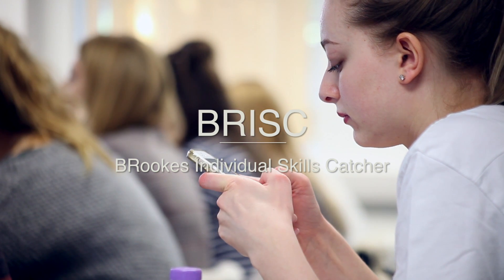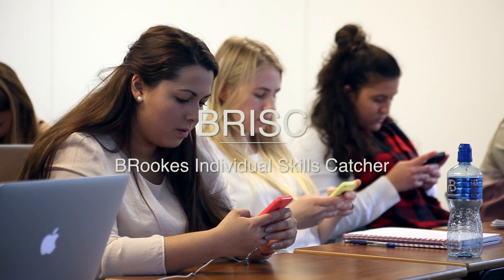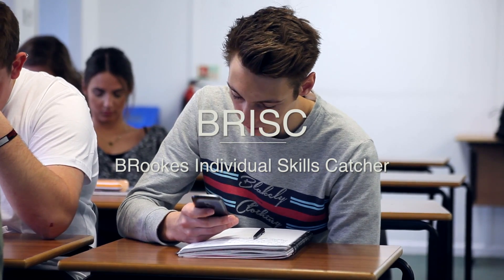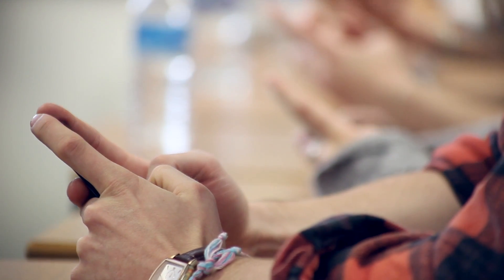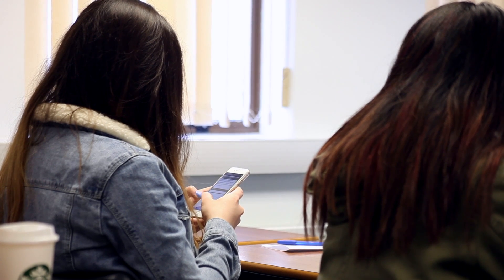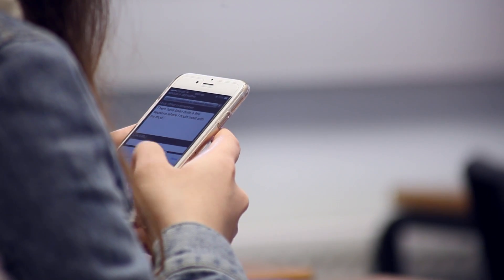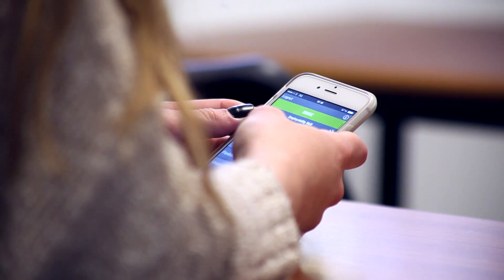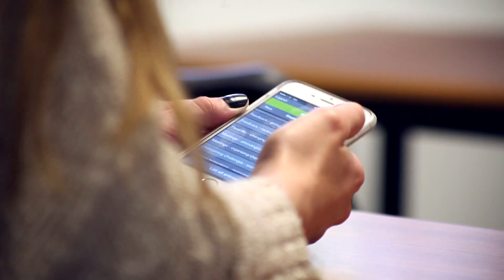BRISC Trailer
BRookes Individual Skills Catcher is a student app created by the Oxford Brookes Department of Marketing. The app is designed to help students log their employability skills whilst studying.